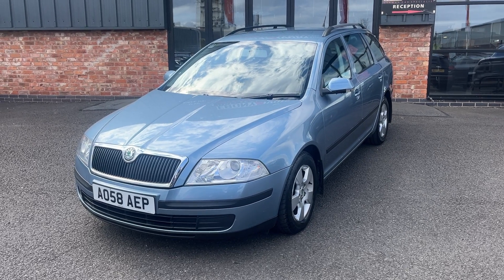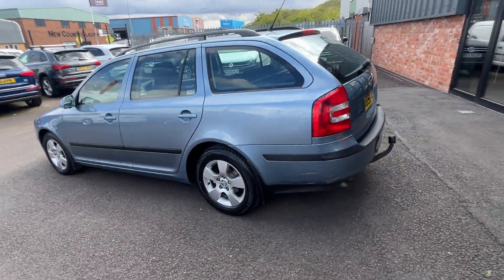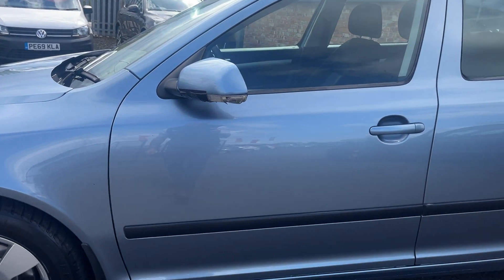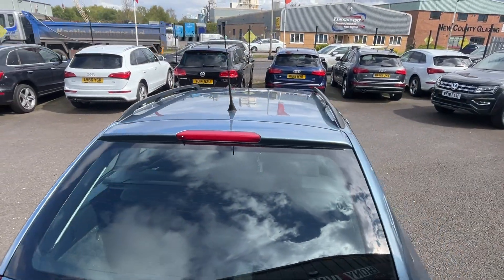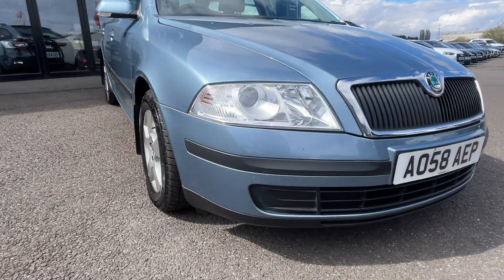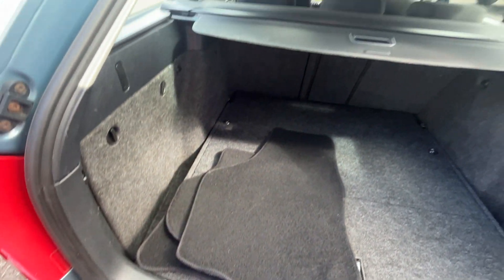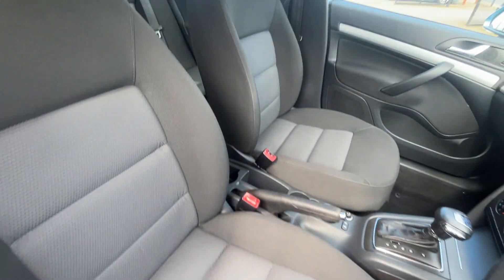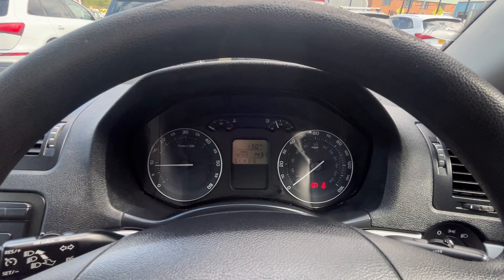2008 SKODA OCTAVIA 1.9 TDI DSG AMBIENTE